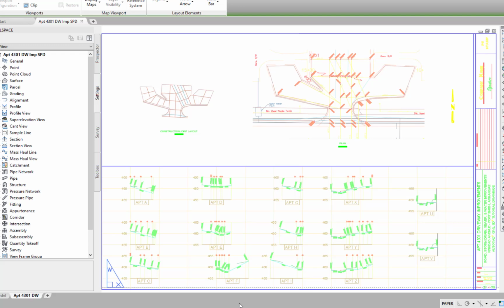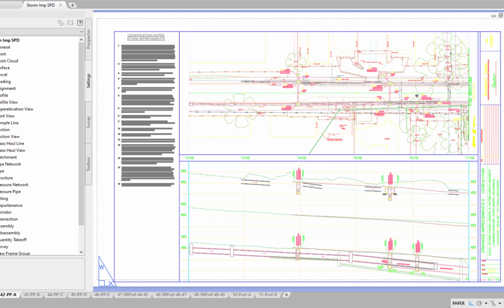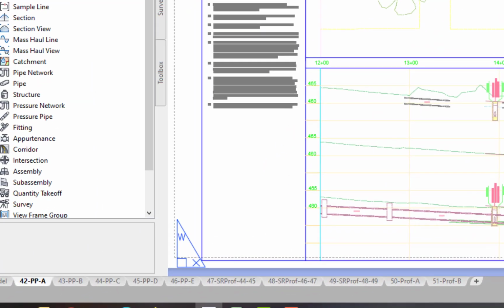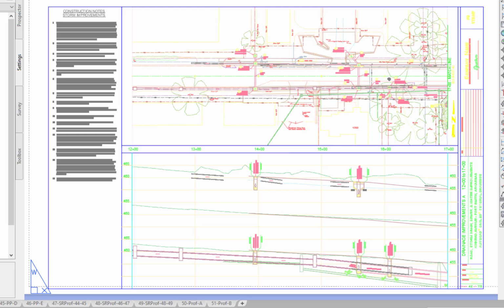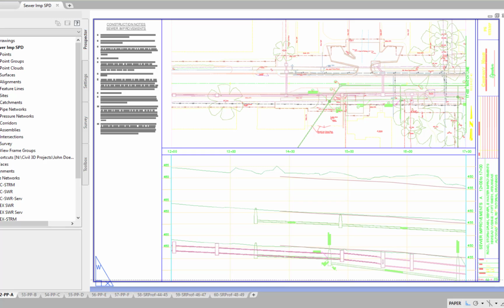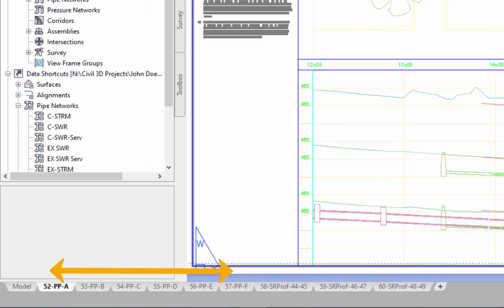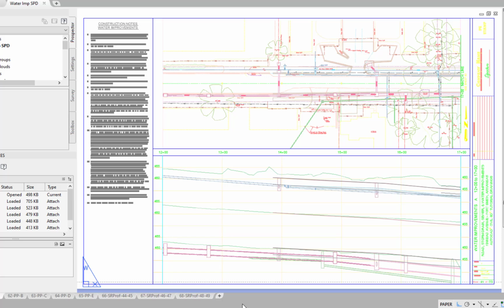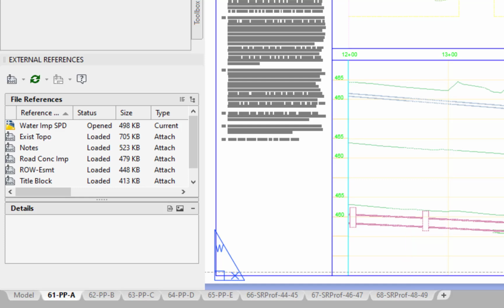104 SPD 3 Other Imp Sheet Prod Drawings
A.  Apartment Driveway SPD Drawing
B.  Storm Improvement SPD Drawing
C.  Sewer Improvement SPD Drawing
D.   Water Improvement SPD Drawing